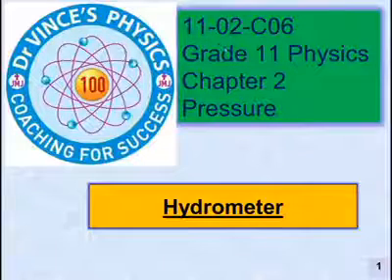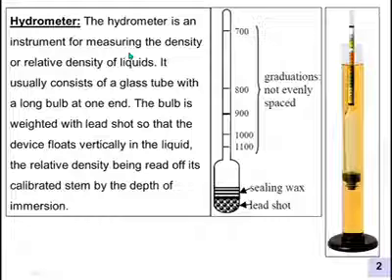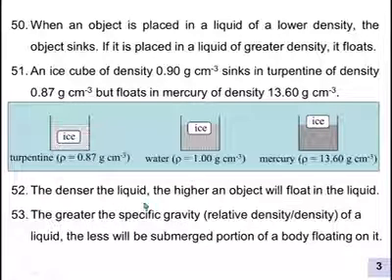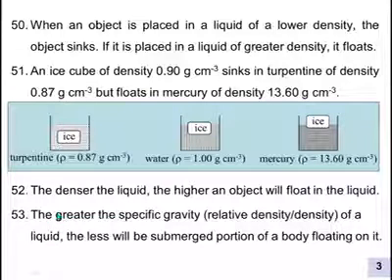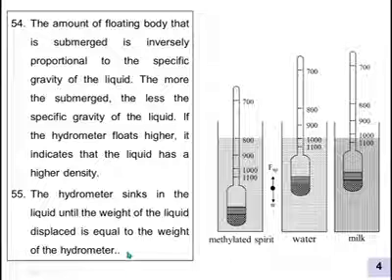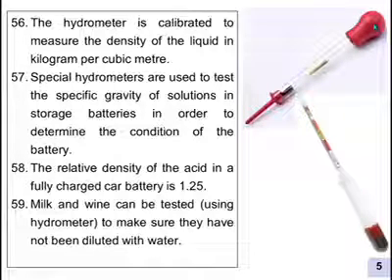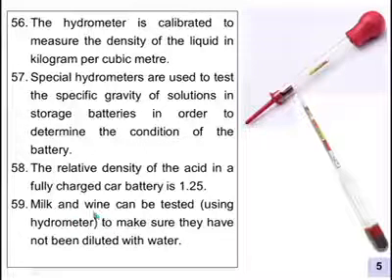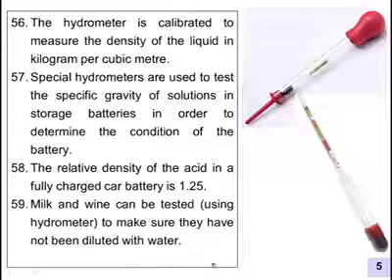DrVince Physics Grade 11(014) Hydrometer Teaching Notes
Grade 11 Physics Online Teaching Videos.

Please check our products on Facebook Page